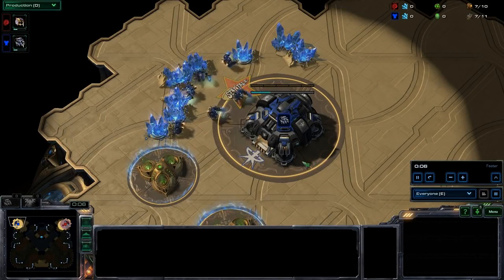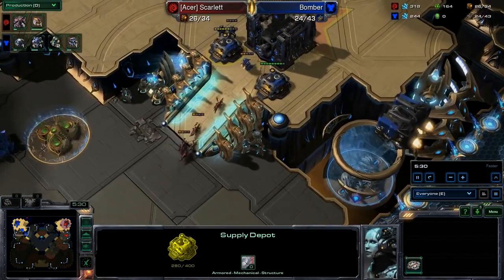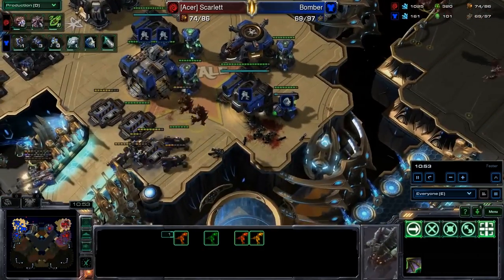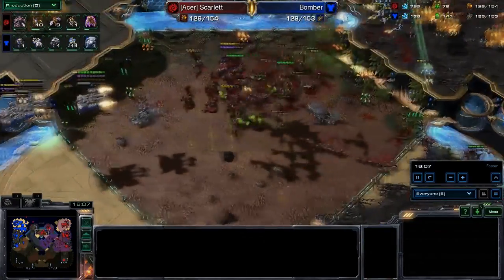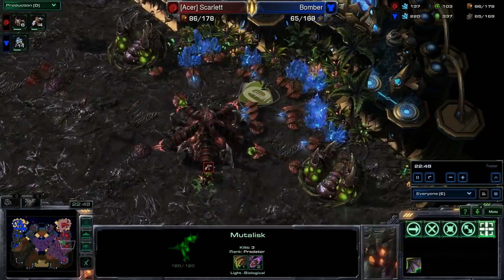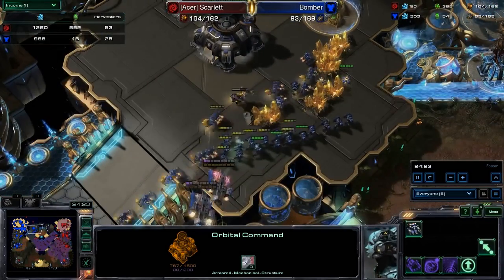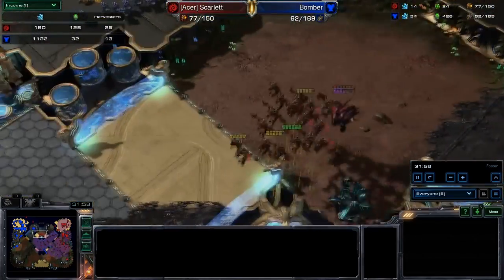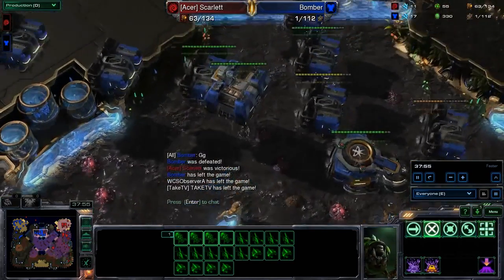HD Starcraft 2 Bomber v Scarlet TvZ g3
STARCRAFT 2 THE BEST VIDEO 2016 year)))

In the Starcraft 2 channel, here reviews of the best games with high-quality
 linkThe earnest request if there are any questions and claims to the channel - address in the comment

Starcraft 2016 It's Finaly amazing videos))